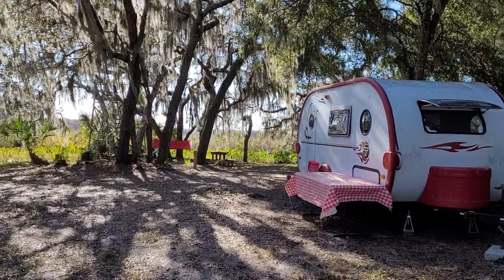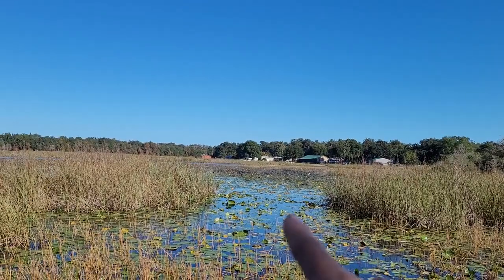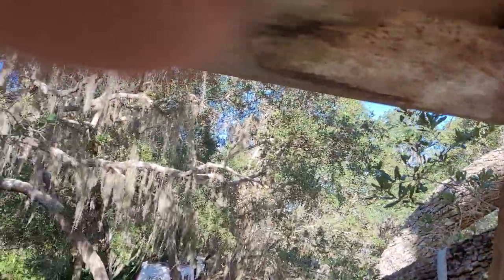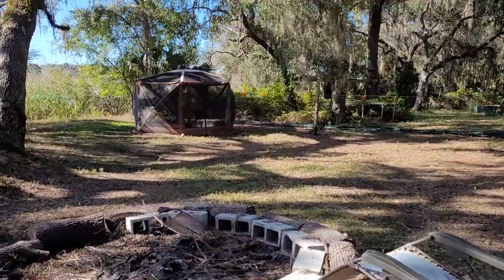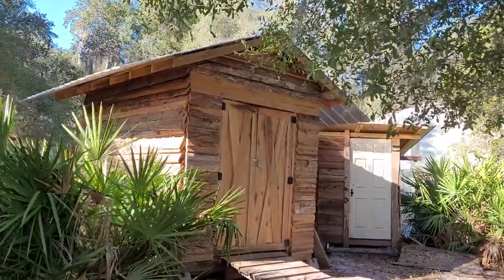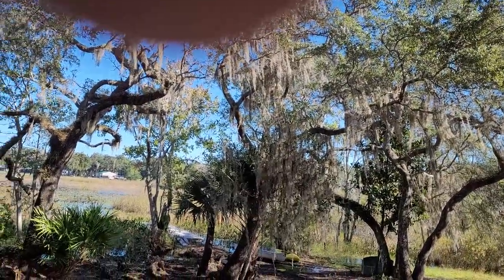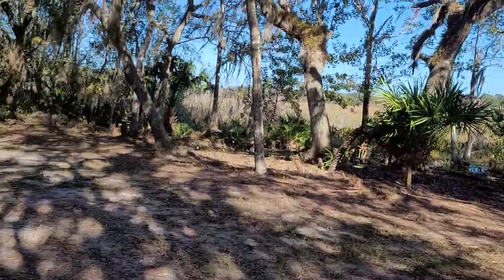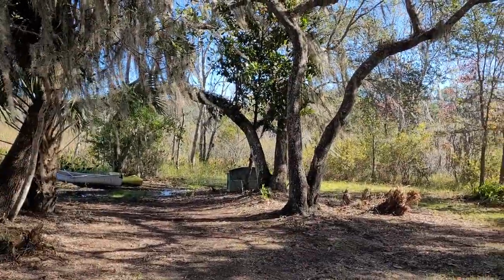Gorgeous Waterfront Lot For Sale in Inverness, Florida, With Owner Financing, .69-Acre, $49,900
This is a video tour of the most gorgeous waterfront lot in Citrus County, Florida, on the market today for under $50K. Thank you!